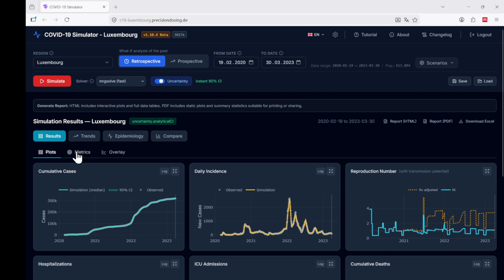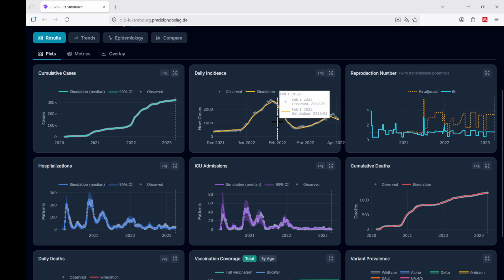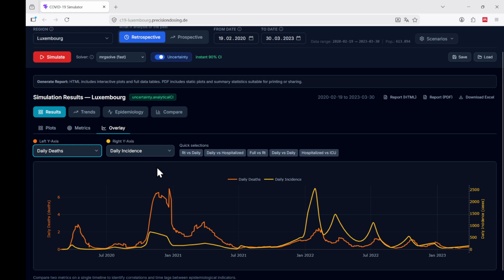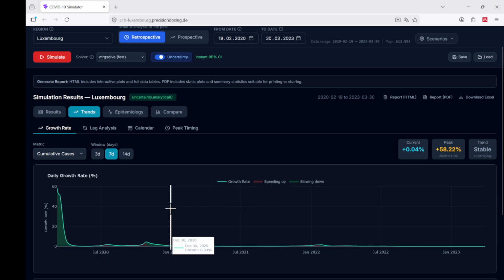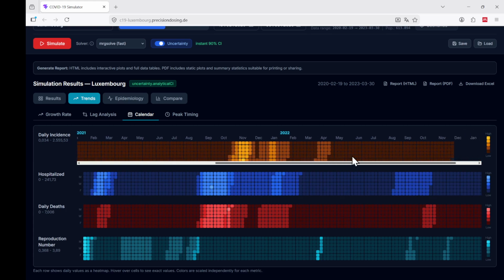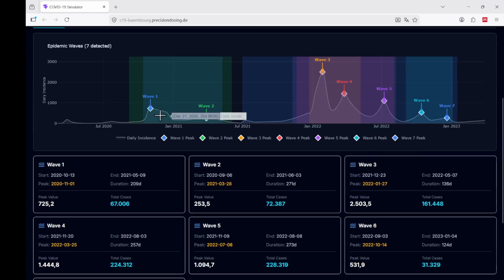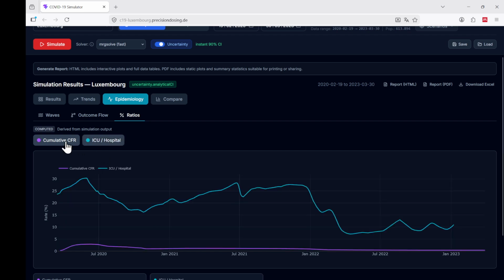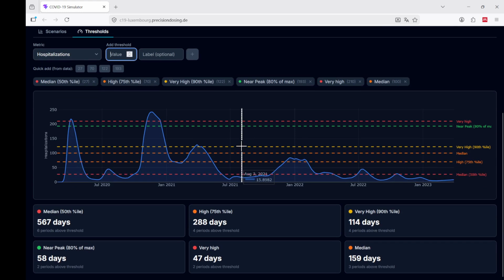COVID 19 Simulator Luxembourg – Tutorial 2: Analysis of Simulation Results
This video uses Luxembourg as an example to demonstrate the analysis functions for simulation results in the COVID-19 Simulator: interactive plots (zoom, log scale, hover values), summary metrics, overlay comparisons for investigating correlations and time lags, trends (growth rate), lag analyses, calendar heatmaps and peak timing. In addition, epidemiological functions such as wave detection, outcome flow within the healthcare system, key ratios (e.g. ICU/hospital), scenario comparisons and threshold analysis (periods or days exceeding defined thresholds) are explained.

The videos are available in English, French and German and are part of the EUVABECO project founded by the EU.